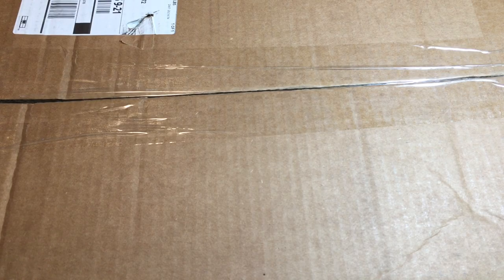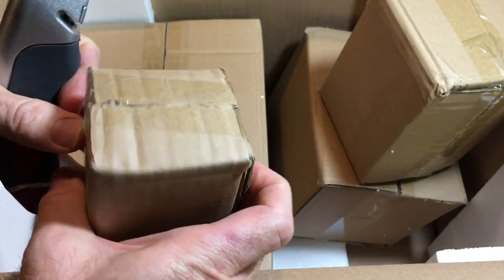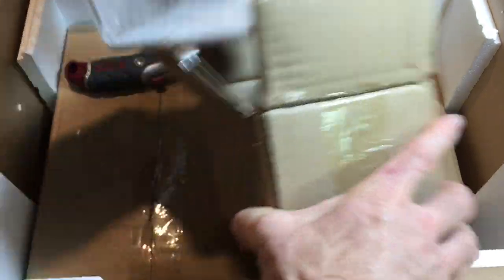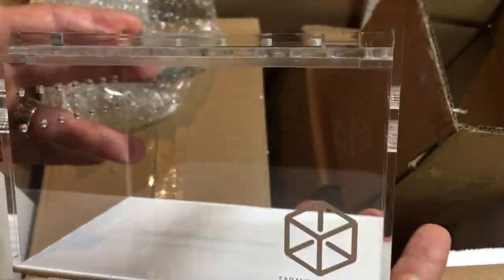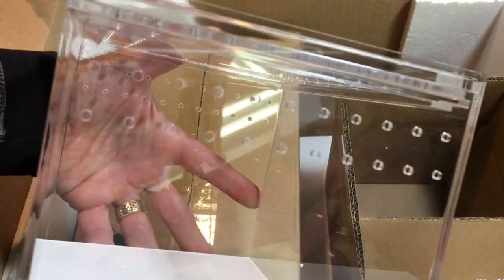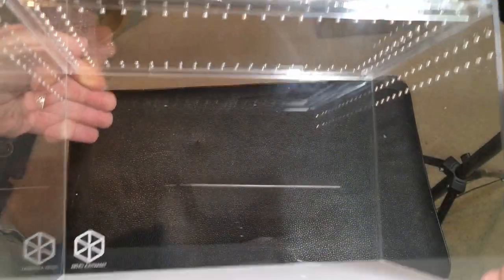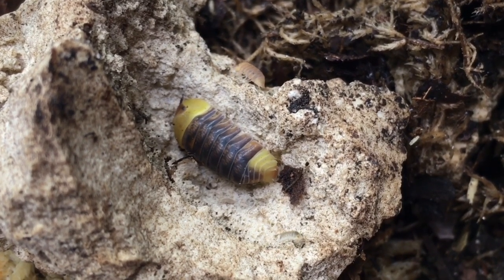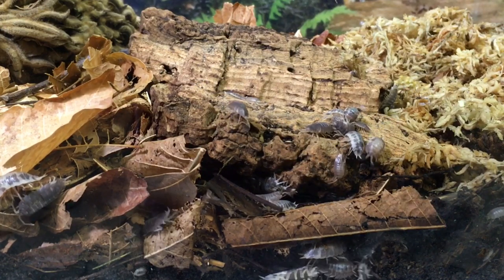Tarantula Cribs Unboxing!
Today I unbox some enclosures from Tarantula Cribs!
You may know that I don’t keep pet tarantulas, but  I was very impressed when I saw some of these enclosures on the Tarantula Collective:
I knew I wanted to try out these beautiful enclosures with isopods and other pet invertebrates!
They have excellent ventilation, magnetic closures, and are just beautiful.
At the end of the video I show you some of the enclosures with my pet isopods in them.